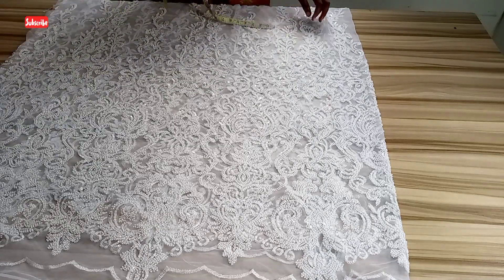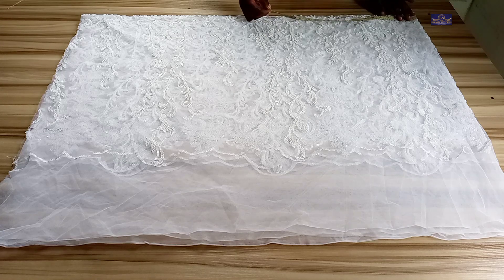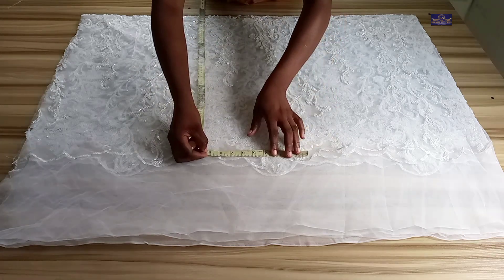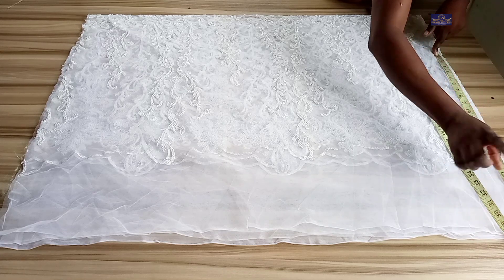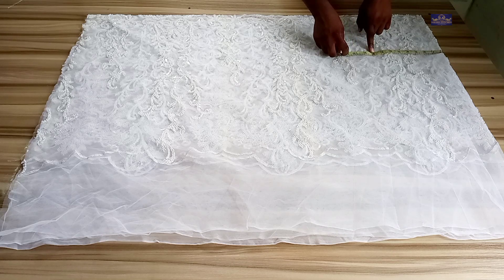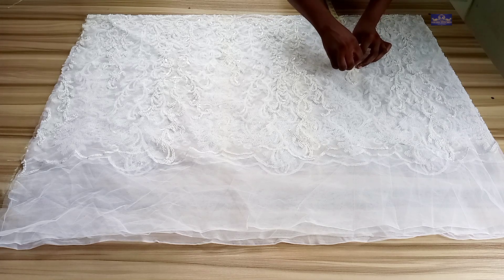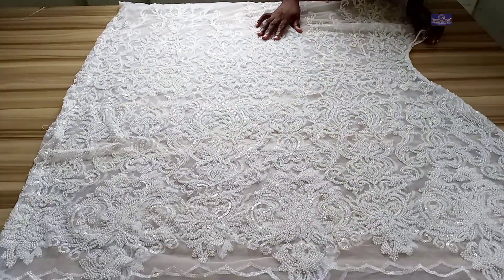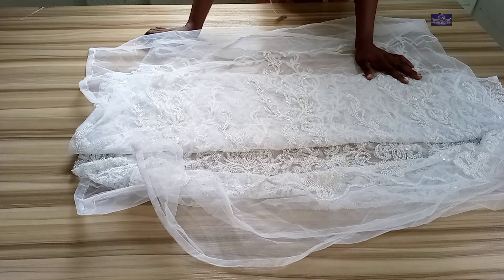How to make a kaftan dress | Butterfly dress | Beach kaftan | summer outfit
In this tutorial, you will learn how to cut and sew a short kaftan dress with a lace fabric. This dress can be worn for different occasions. You can wear it as a beach wear, you can wear it as a casual wear, you can also wear it to church, etc. It's a multi purpose outfit.

How to cut and sew an off shoulder bustier with deep plunging illusion neckline. Part 2

How to cover your ready made bra cup with /s3cFRXYVKi0